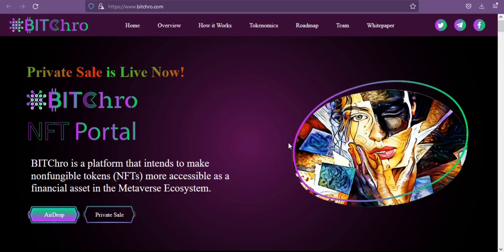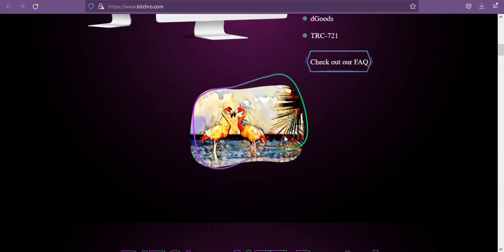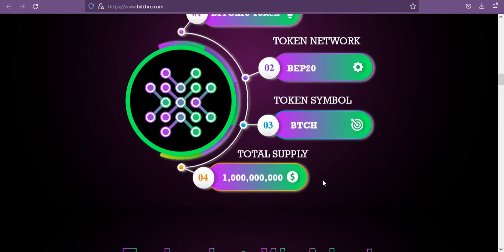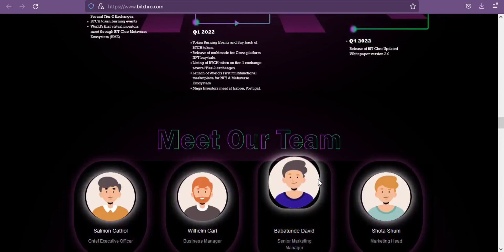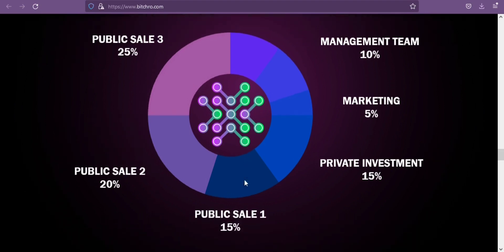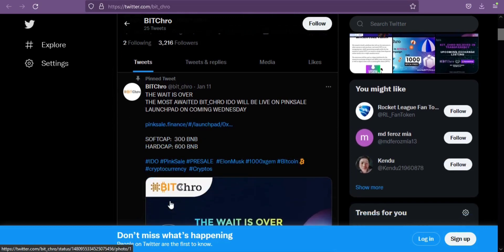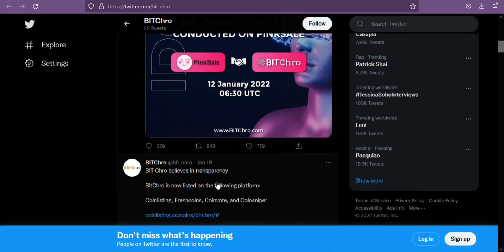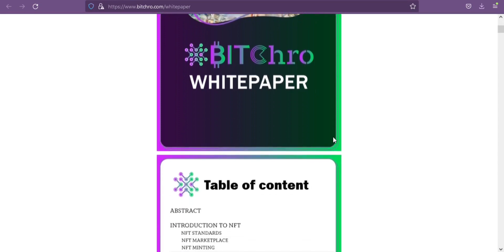The Reason For Choosing BITChro That You Must Know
Author
bct user name: Overst
BSC (bep20) Wallet Address: 0xBFe029f8D2A2f63f9ab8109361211Bb1930A6647